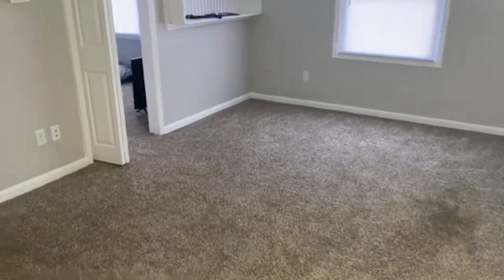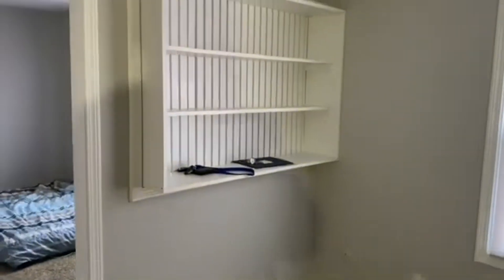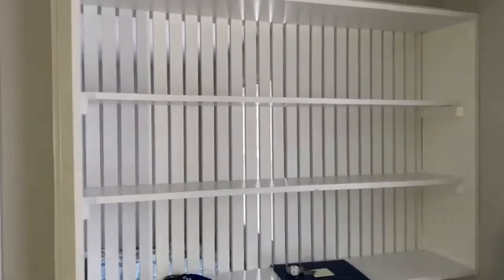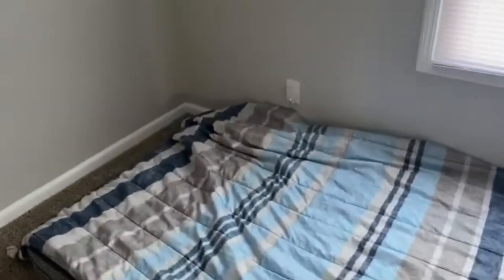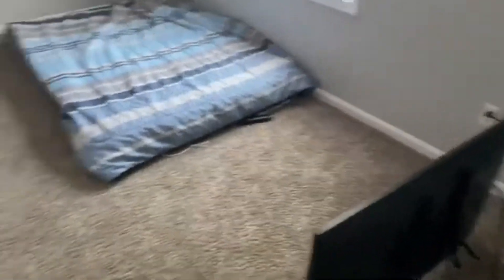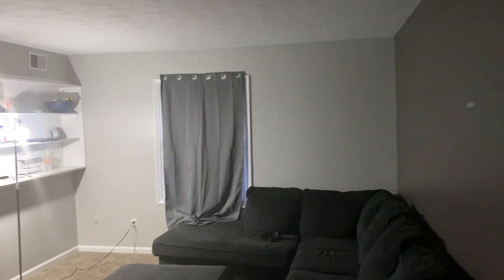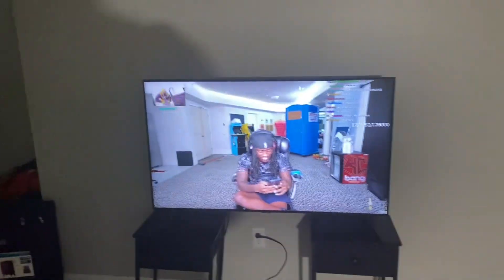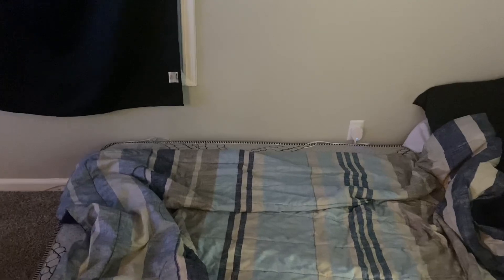APARTMENT TRANSFORMATION / FINALLY FURNISHED